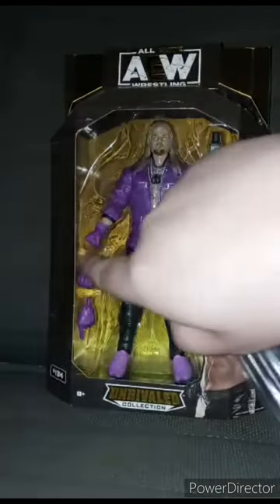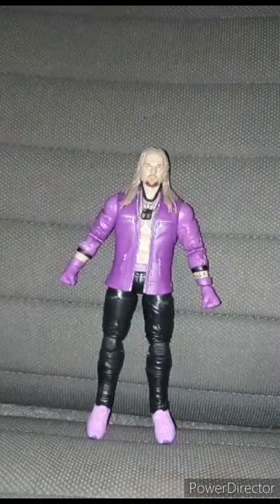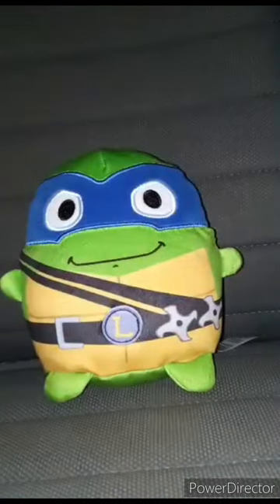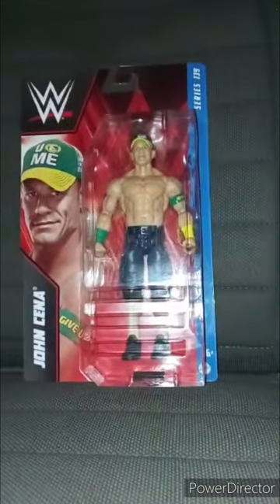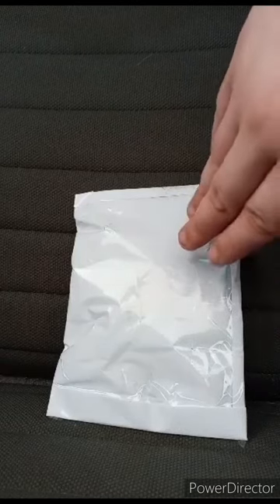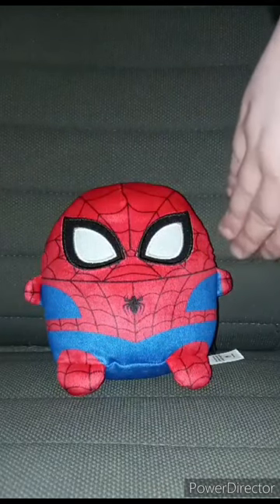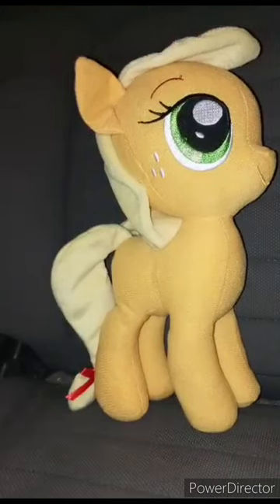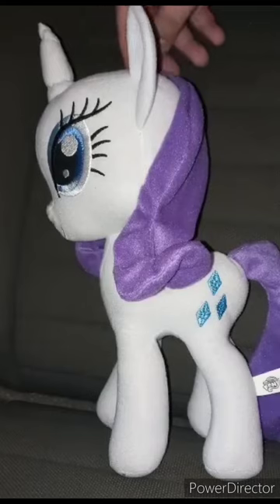Best Of January's Unboxing Compilation